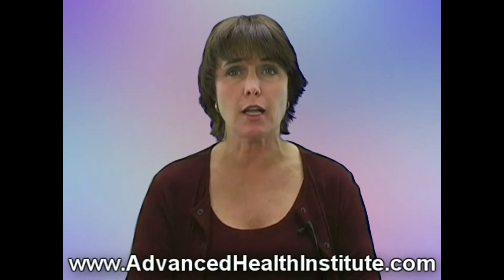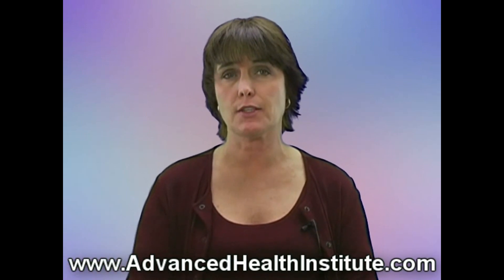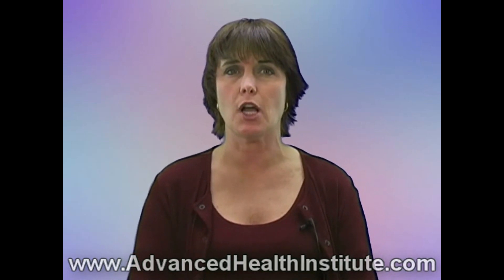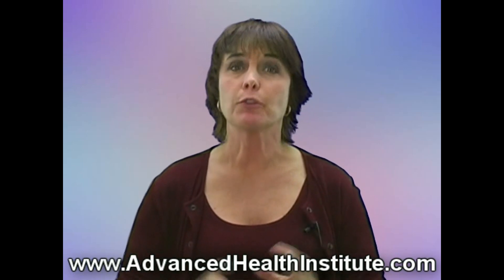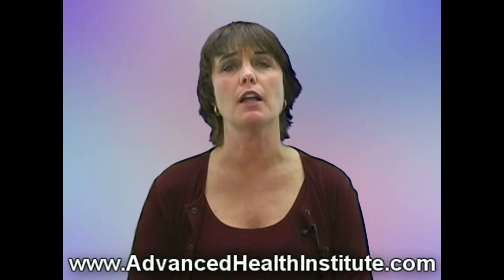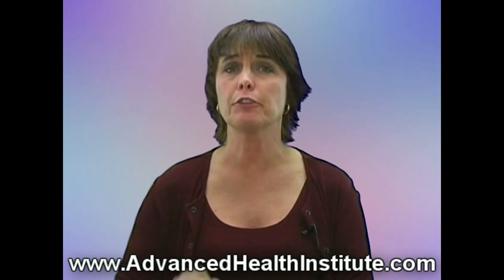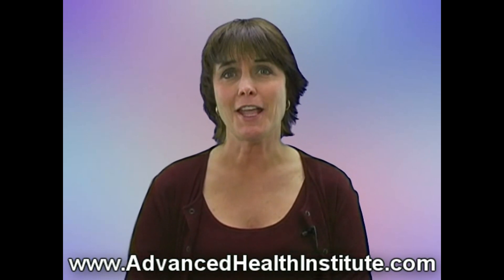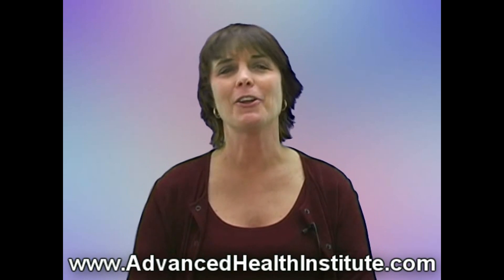Blood & Nutrition, How Your Body Works 12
Radhia discusses how blood chemistry relates to nutrition and what a professional can tell by analyzing a persons blood. Some nutritional deficiencies can be spotted by blood test and other cant. Why is this?  What can a blood test tell and what cant it?

RADHlA is a Certified Clinical Nutritionist, C.C.N. She is also a Certified BioNutritional Analyst. She has a M.Ed. in nutrition and is a professional member of the International and American Association of Clinical Nutritionists, (I.A.A.C.N), and the American Naturopathic Medical Association (A.N.M.A.).